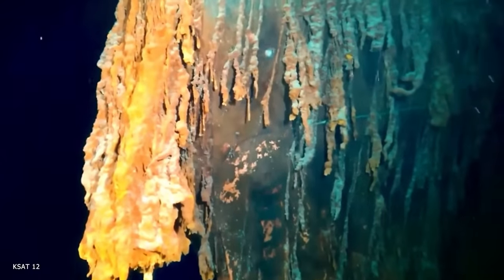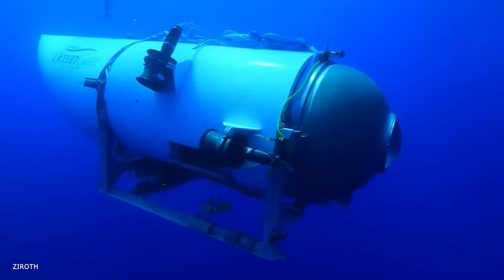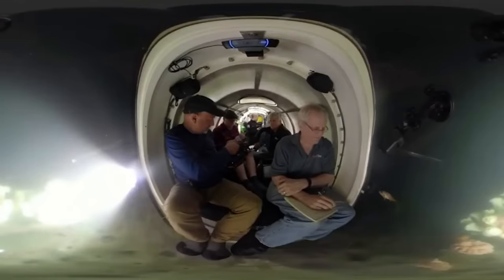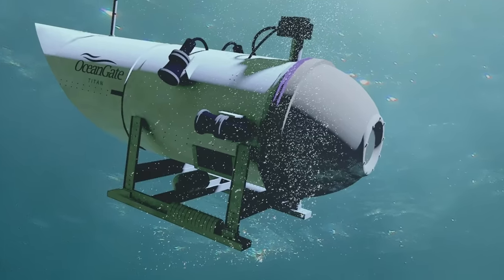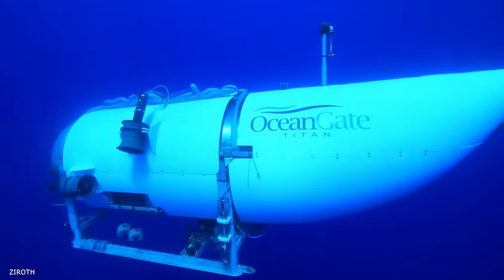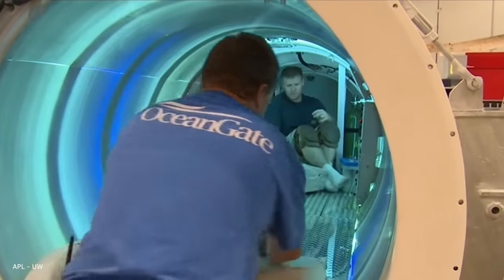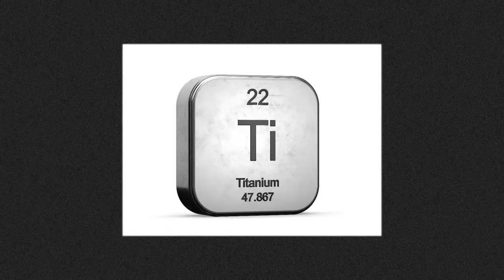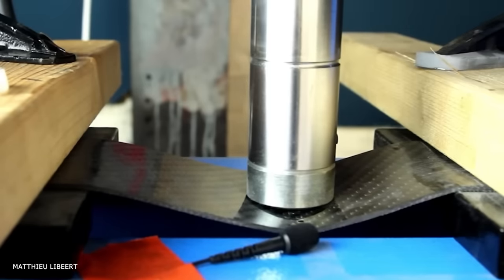James Cameron Just Reveals TERRIFYING Truth About The Oceangate Submarine!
From the depths of man’s insatiable appetite to explore uncharted territory, meet the Titan Submersible – an innovative deep-sea explorer manned to explore the mysteries of the Titanic!

Doomed by its own design, it imploded in the ocean depths, taking all aboard with it. But why? Get ready to explore the questionable design choices that made things awry!

In 2012, Canadian filmmaker James Cameron had a spellbinding expedition to the deepest known point on Earth – the Mariana Trench – using the Deep-sea Challenger Submersible. he had already paid multiple visits to the Titanic wreck – a feat the Titan Submersible was primed to accomplish.

Made history along with the late billionaire Hamish Harding – yup, the same Harding who was on the Titan Submersible. With such impressive feats as reference, we must eliminate the idea of the Titan imploding due to the ocean depths.

Until the infamous implosion of the Titan, So, why was the Titan any different? Federal Investigators say it could take up to 18 months to determine why the Titan imploded, but according to several engineering experts, the OceanGate disaster was far from a surprise.

The Titan’s design flaws and, when that wasn’t working, filed complaints to the U.S. Government as well as OceanGate, pleading its CEO Stockton Rush puts a halt to his lofty ambitions. Rush had grand visions for the Titan. He imagined it as a groundbreaking opportunity for eager explorers to explore the Titanic’s wreckage, a cool 12,500 feet below the ocean’s surface – for a not-so-small fee of $250,000.

Stockton Rush touted himself as a maverick, He saw himself as a true visionary with big dreams of making the Titan’s unique design the new industry standard. OceanGate decided to shake things up with a design that had never been used before.

OceanGate boasted the Titan would be “more financially viable” than its competitors. you’d think OceanGate would be more pragmatic. The fact OceanGate created most of Titan’s hull out of carbon fiber didn’t help either!

Remember OceanGate’s philosophy of being more financially viable than its competitors? OceanGate promoted the Titan’s carbon fiber construction.